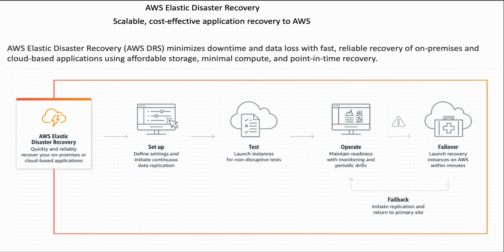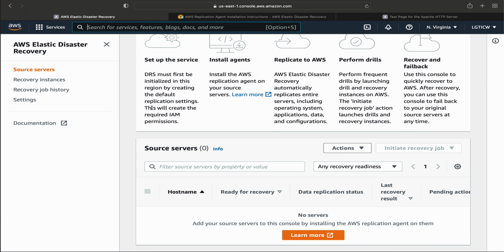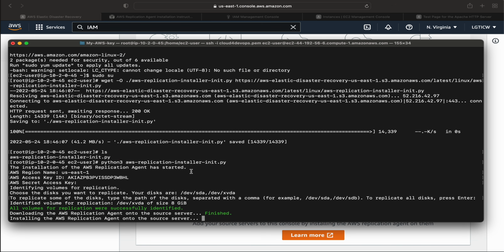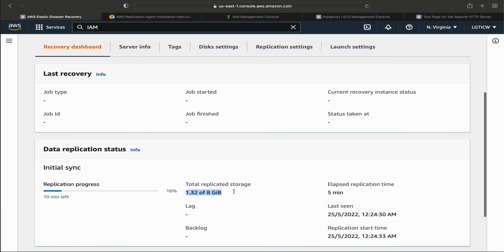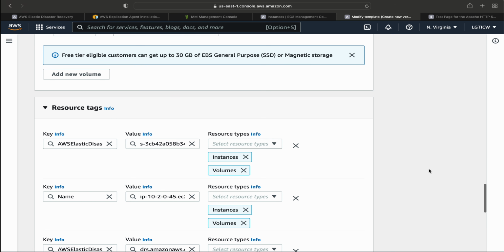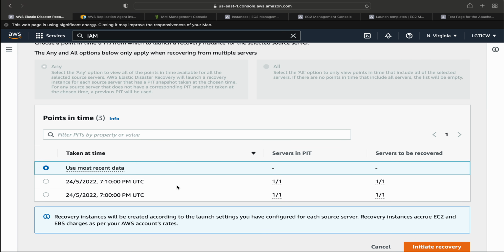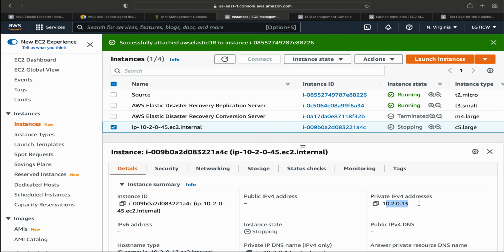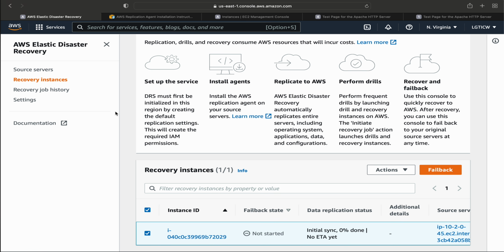AWS Elastic Disaster Recovery || Concept || Detail Configuration Demo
Video will help us to understand what AWS Elastic Disaster Recovery service is all about , covering below pointers:-

- Concept
- Use Case
- Step-by-Step Configuration
- Example

Performing a cross-region Failback:-

Happy Learning !!!